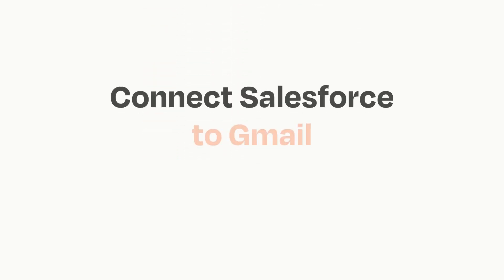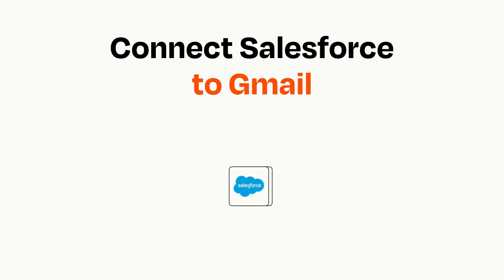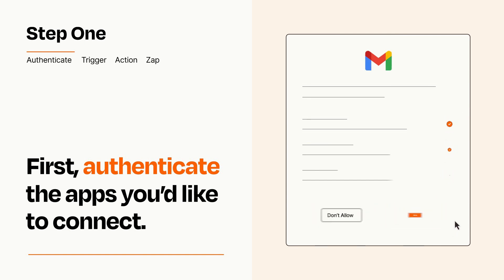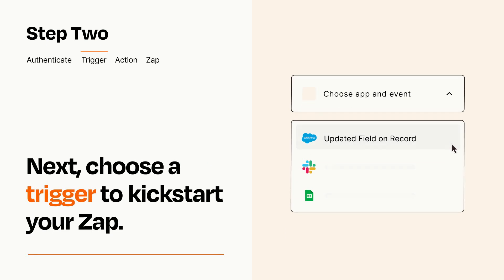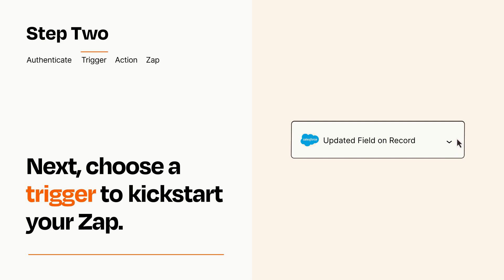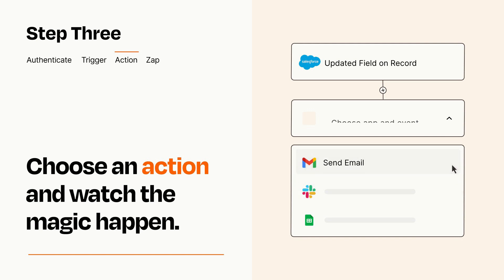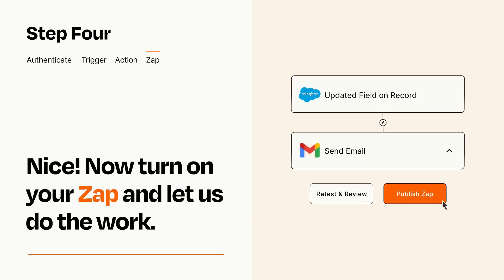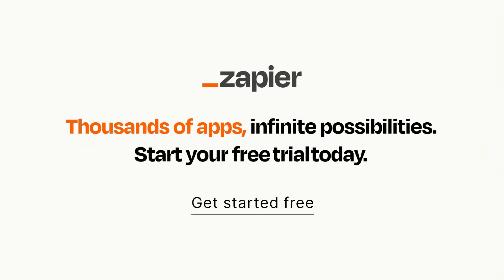How to connect Salesforce to Gmail - Easy Integration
So you want to connect Salesforce to Gmail? You can do it with Zapier!